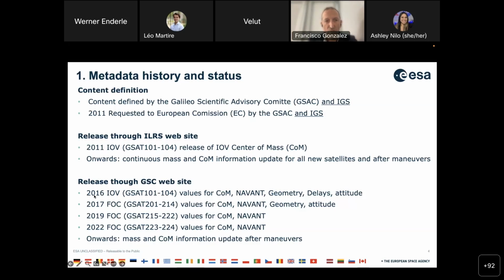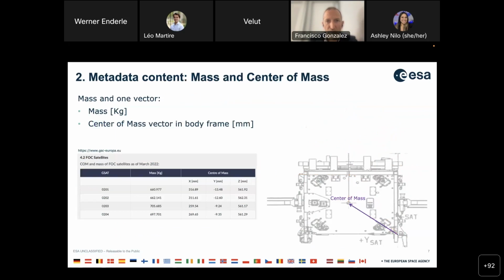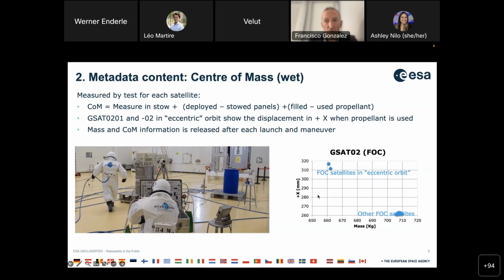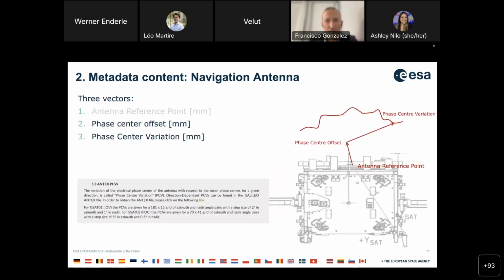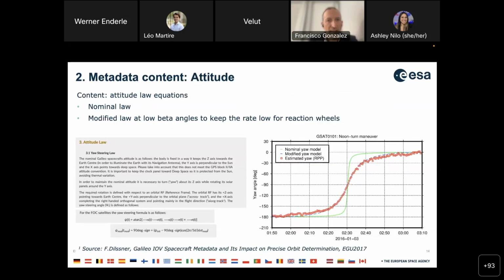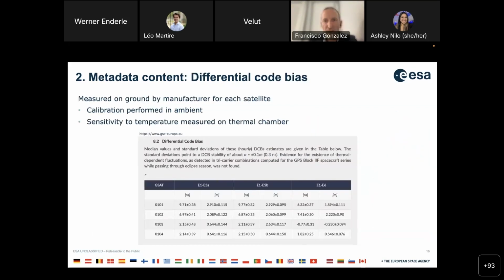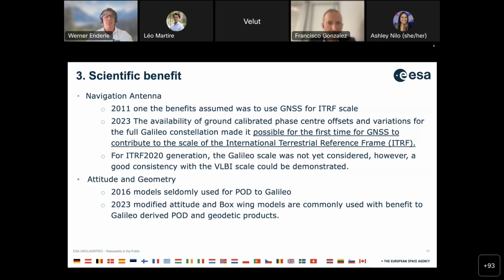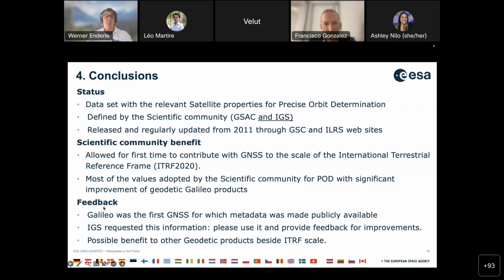Tour de l'IGS 6th Stop: Metadata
Event:  Galileo Constellation Spotlight
Speaker: Francisco Gonzalez (ESA)